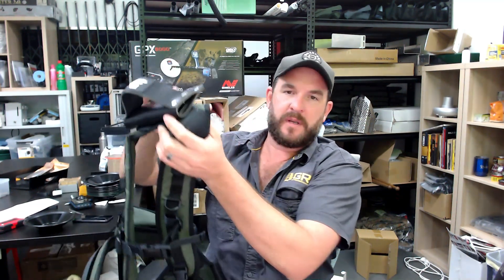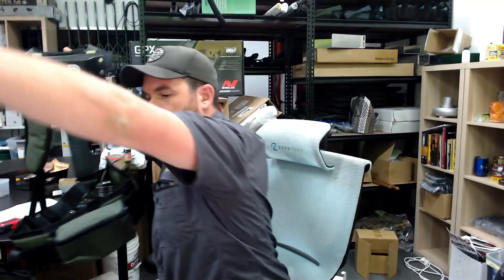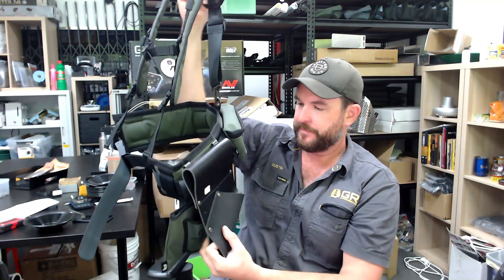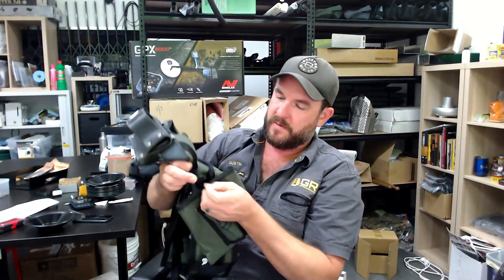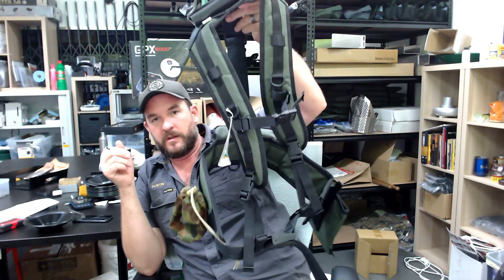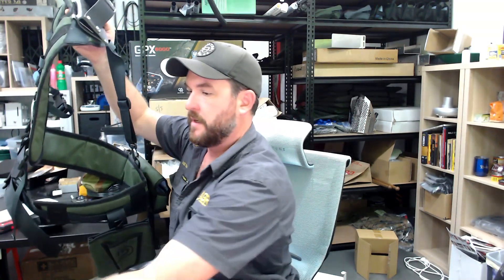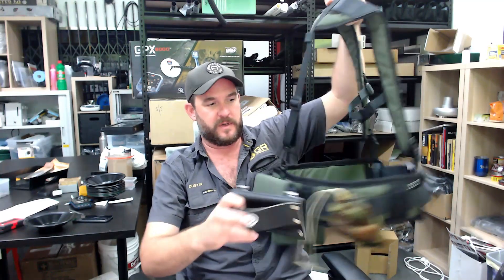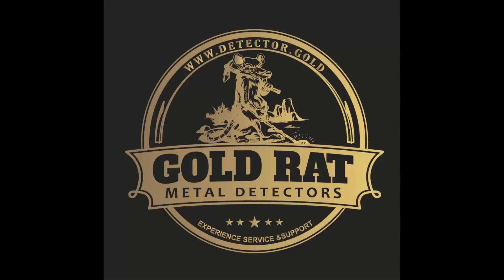Updated dd leather harnesses for the GPZ and GPZ range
Here's DD leathers final review of the GPX and GPZ premium harness, few small changes more info Retail is $250 AUD